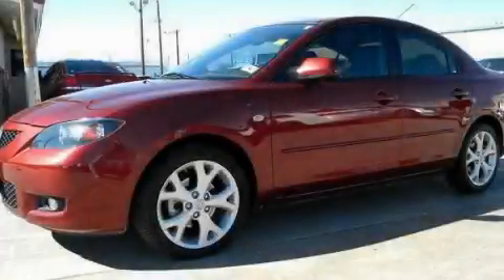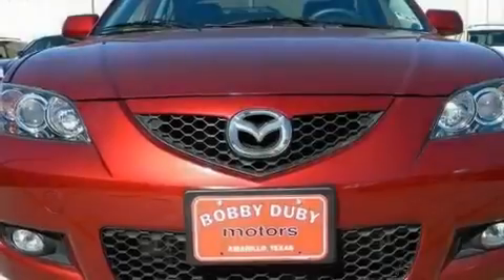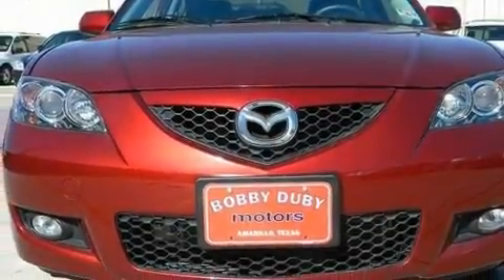2009 Mazda MAZDA3 Amarillo TX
Year: 2009
 Make: Mazda
 Model: MAZDA3
 Engine: 4-Cyl Turbo 2.3L
 Trans.: 6-Spd Manual
 Exterior: Burgundy
 Miles: 2,572
 Interior: Black

 2009 Mazda MAZDA3 Amarillo TX